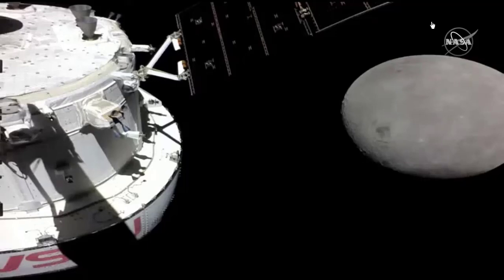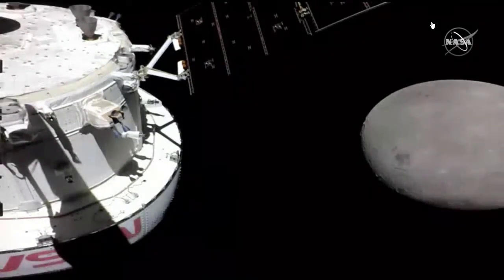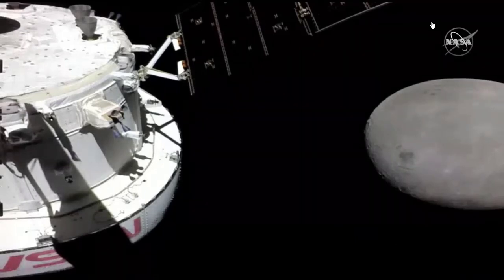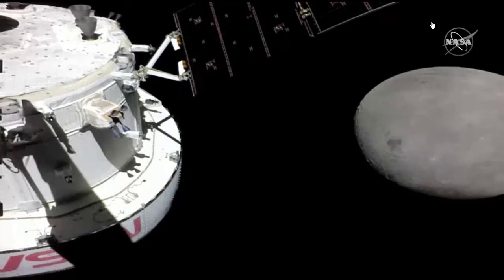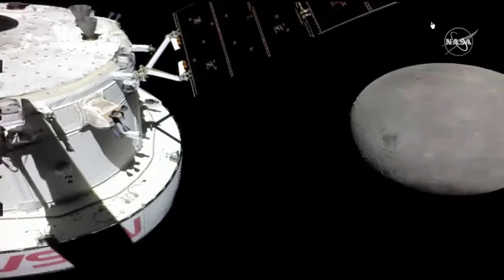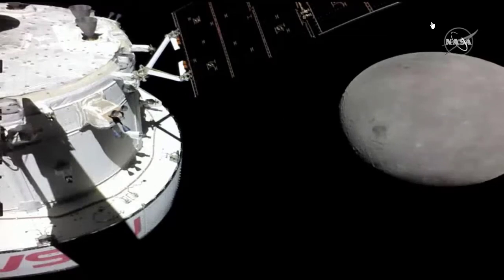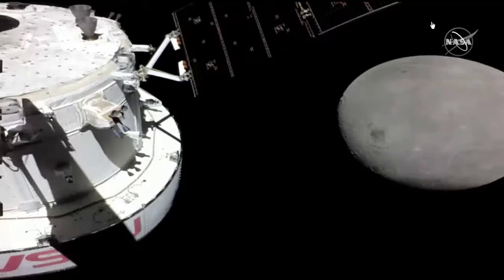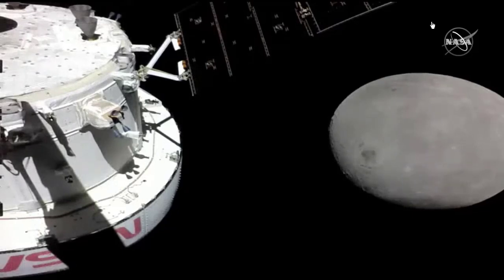Advanced Technology Information about Space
Advanced Technology Information about Space which teach you how to world exploration, what kind of earth that human live in the universal platform foundation